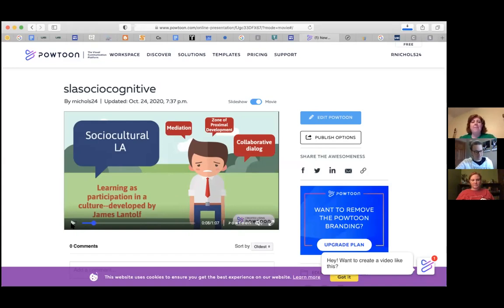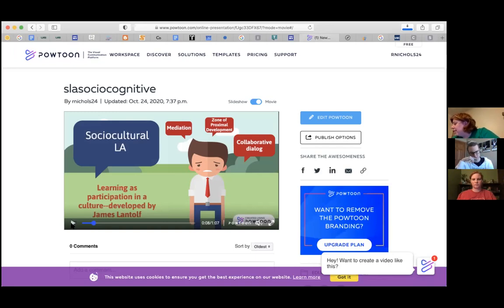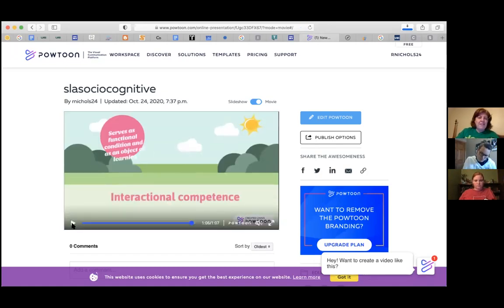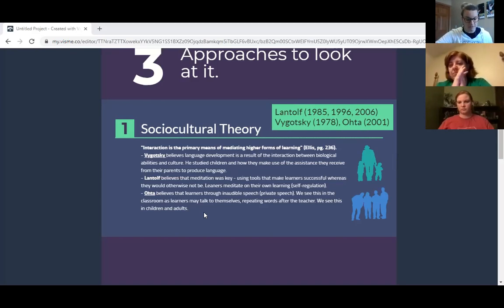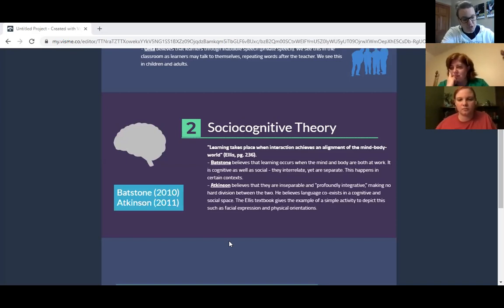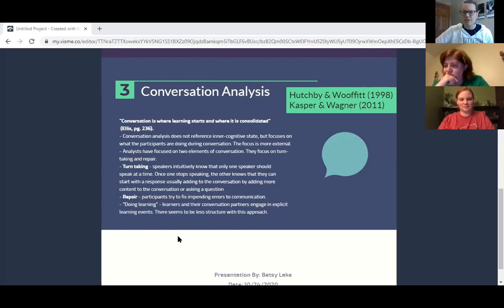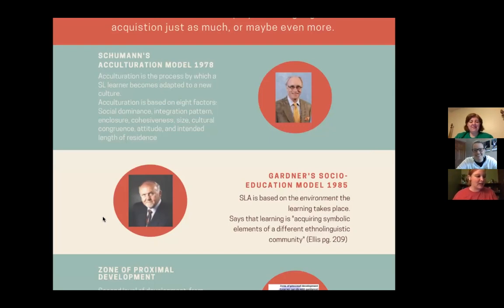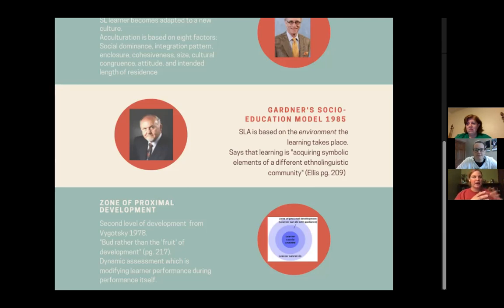PLC Video #6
Presenters: Betsy Lake, Robyn Nichols, and Sarah Allison